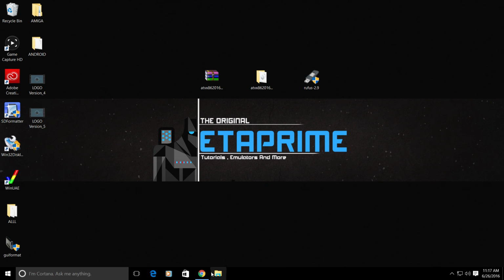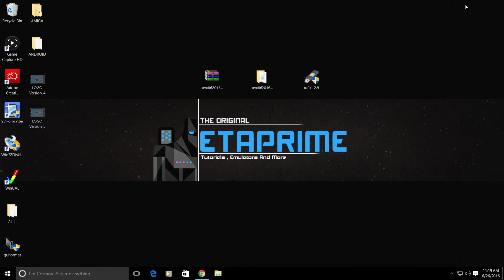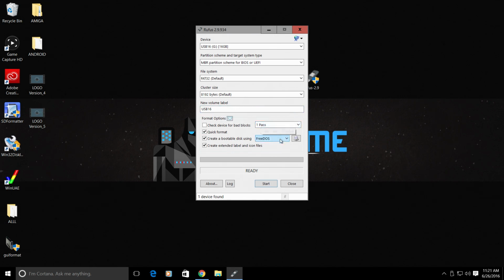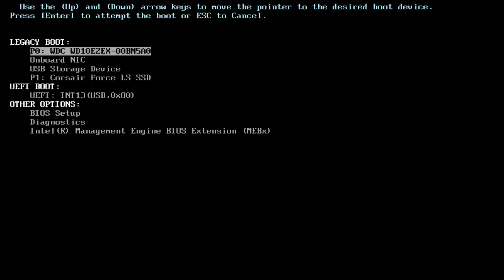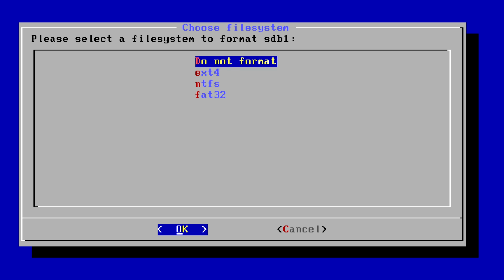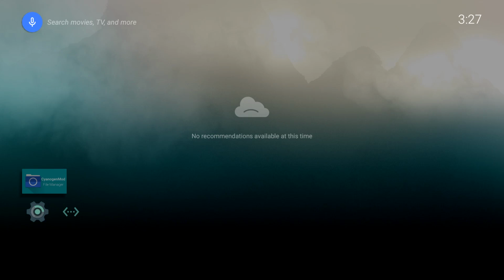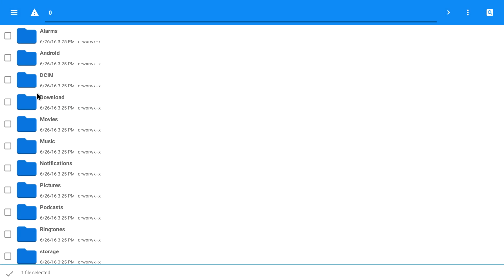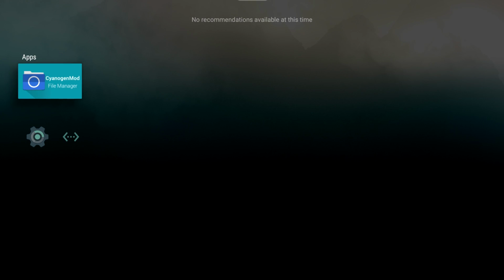How To Install Android Tv On Pc Android Tv x86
Geek Till It Hertz Youtube channel-